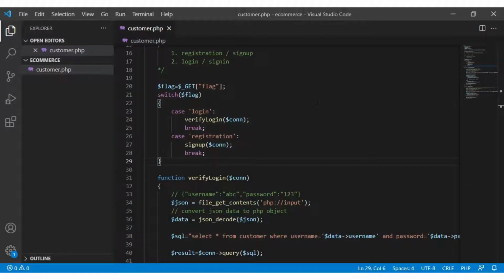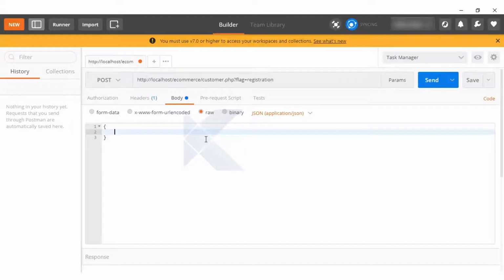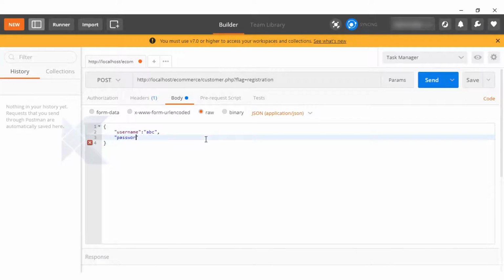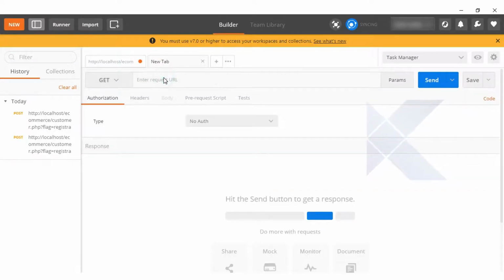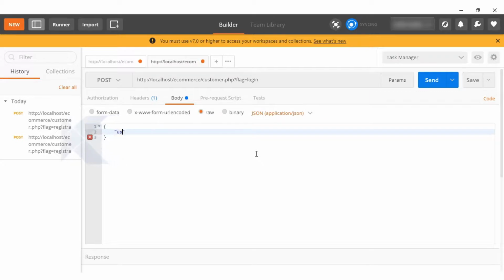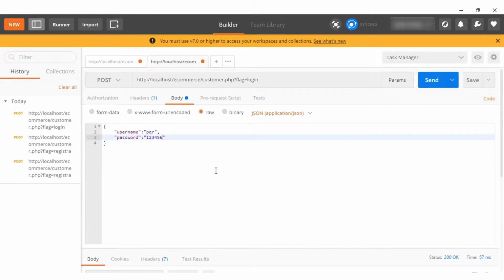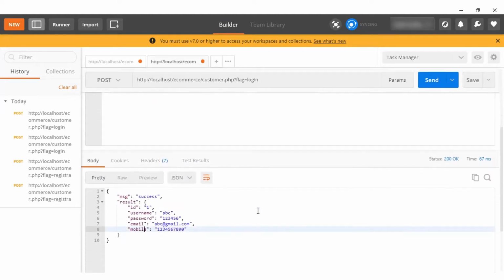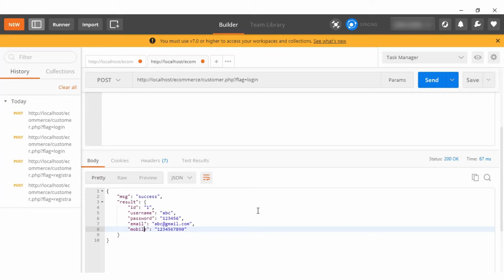How to test Restful Webservice with Postman - Part-3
Hello Friends,
Good morning!!!,
In this tutorial we will learn about How to test restful webservice with Postman.

if you have any query related this topic please write in comment box.